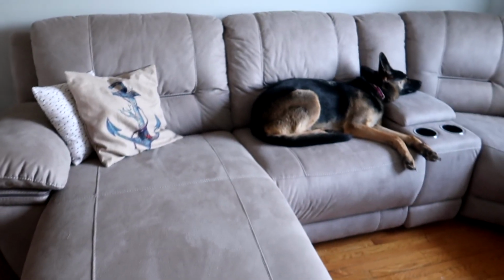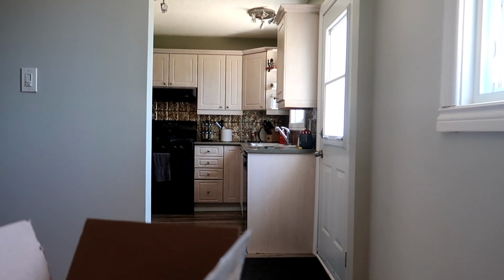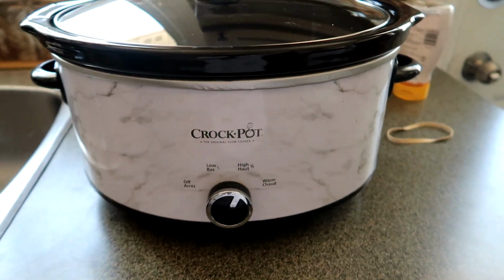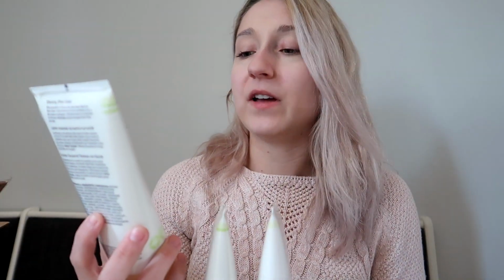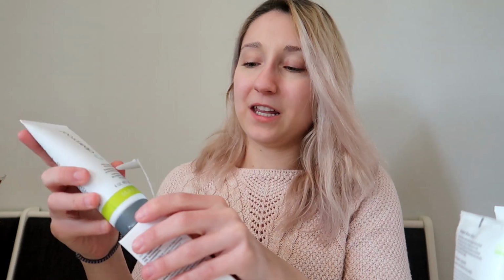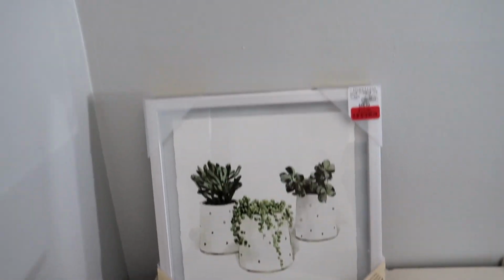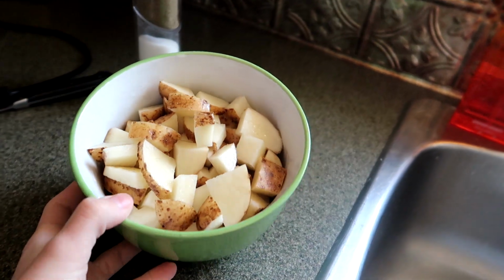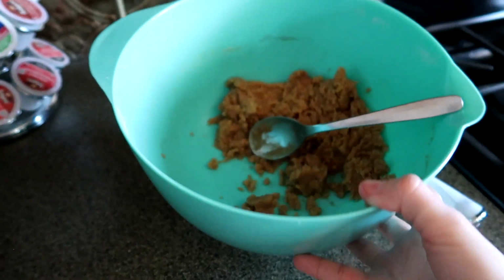HOUSE FURNITURE FOR SMALL SPACES! MINIMALIST FURNITURE + DECORATION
Today I will be showing you our new couch that we got from Leons and the nook hardware came in! We were able to finally put the nook together, I also wanted to open my box from Mary Kay and show you some of the products they have. I hope you enjoyed this vlog, I will be posting more home videos here on my channel so make sure to subscribe if you have not already and ring the bell to be notified when I upload next!

Amazon
Fanola No Yellow Shampoo
Fanola No Yellow Mask
Fanola Nutri Care Conditioner
Nutri Care Shampoo

If you chose to shop through my links thank you!